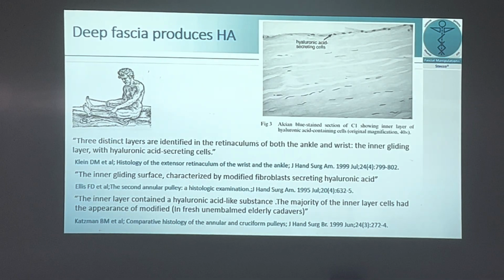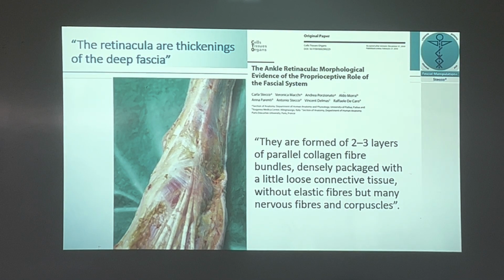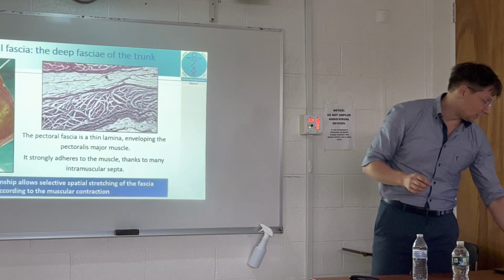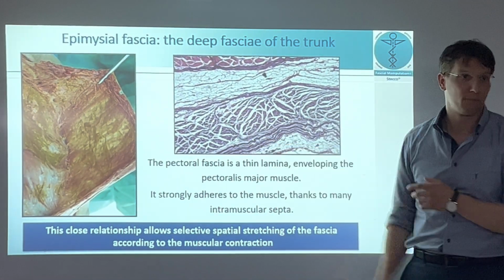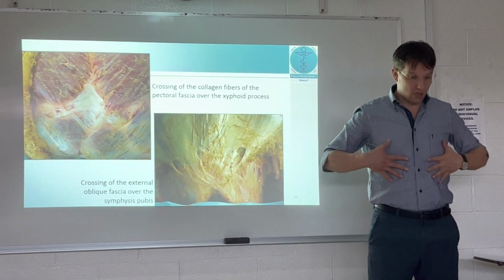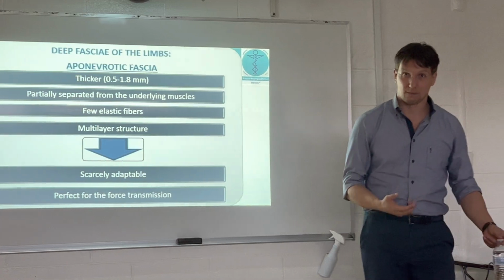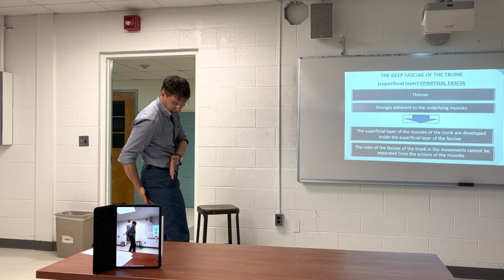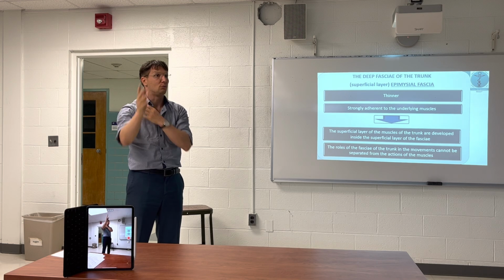Dr. Antonio Stecco - Anatomy of the Fascial System (Part 3)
University of Bridgeport School of Chiropractic